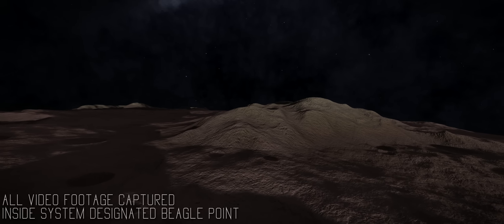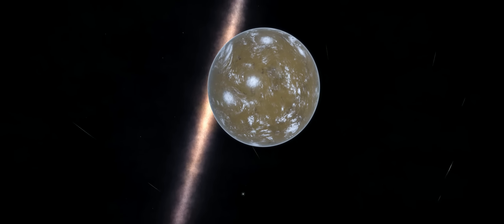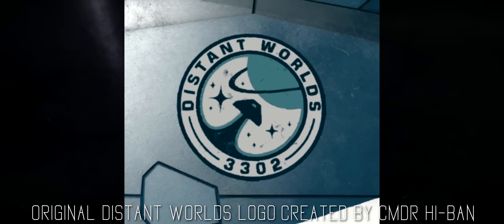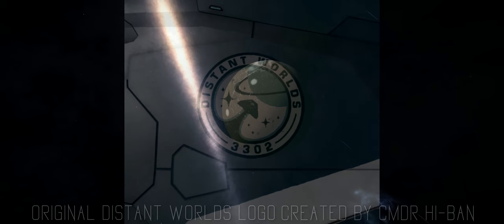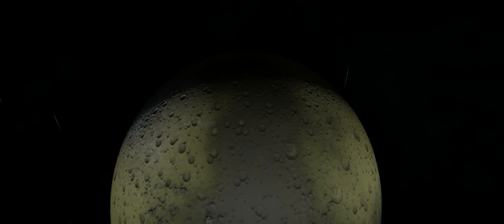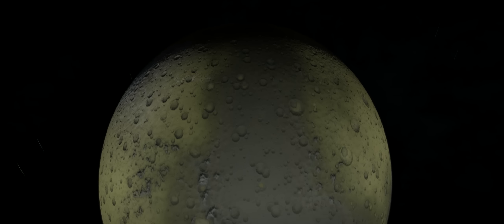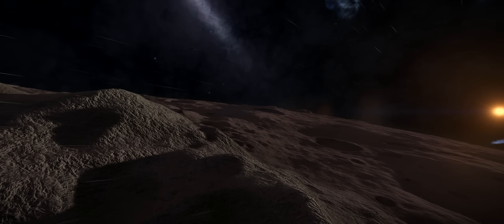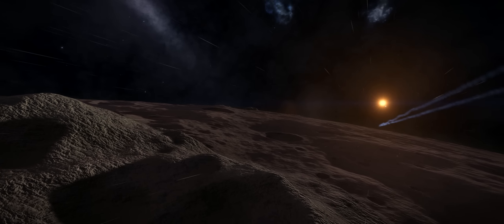Beagle Point Week | Events, New Decal, and the Crab Nebula Expedition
Beagle Point Week has been a monumental success with many epic events.

The Distant Worlds Expedition members are getting custom ship decals of the Distant Worlds logo, which was created by CMDR Hi-Ban.

Crab Nebula Expedition Log created by Qohen Leth.